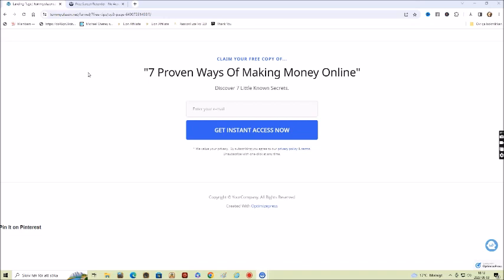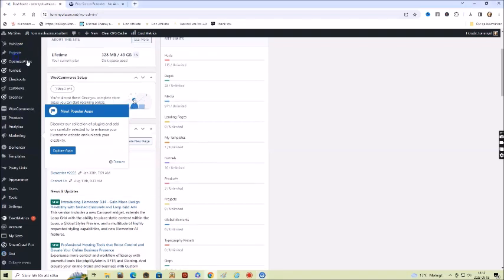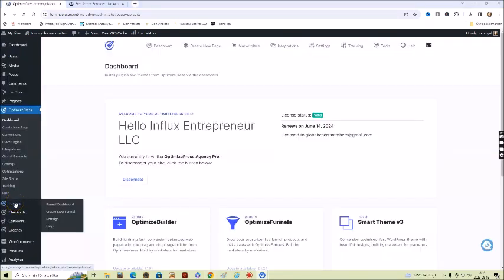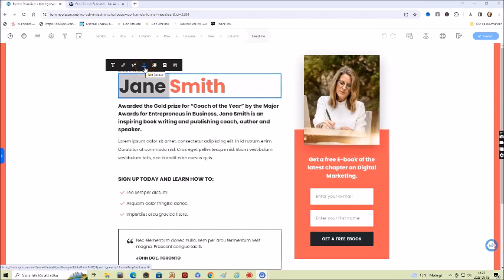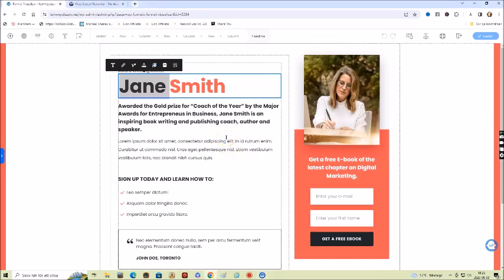What Is Sales Funnels And How Do You Make Money With Sales Funnels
What is sales funnles and how do you make money with sales funnels? That is what I am explaining in todays video.

A sales funnel is a valuable tool that online marketers arew using to build their lists of subscriber and to increase the number of sales for what ever they are promoting.

What is sales funnels? Well, the sales funnel has different steps and each step should help the marketer to qualify the lead but also make money from that lead. To get the most out of your sales funnels you should performA/B testing on them to see what results you get from your sale funnel.

Optimizeprress is the funnel builder I am using in this video to build a funnell quickly.

This funnel builder is very beginner friendly.

About the pages ypou create with Optimizepess; you can easily edit everything that is on your pages. The text images yes everything.

Thank you for checking out this tutorial video about what is sales funnels.  I hope you feel like you have some value by watching this video. I will upload 3 videos per week and sometimes even more then that. My videos often includes tips for newbies as well on how to make money online.